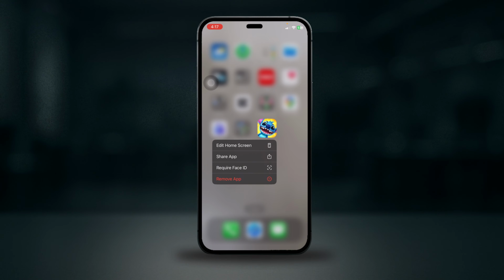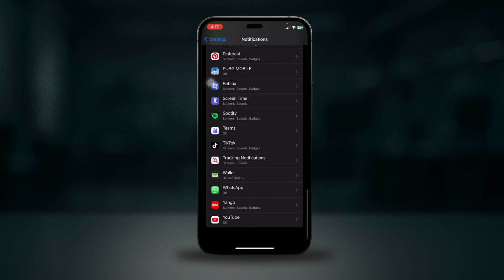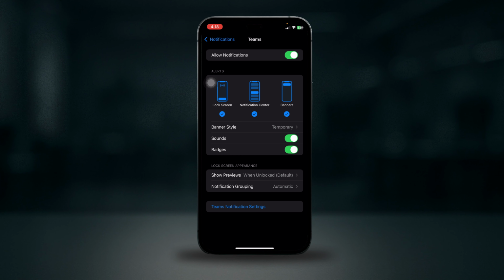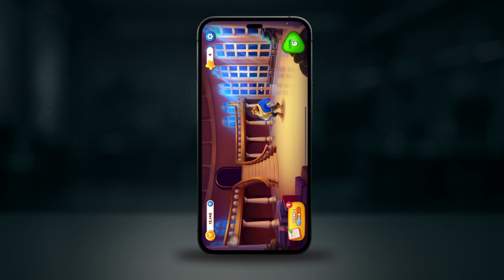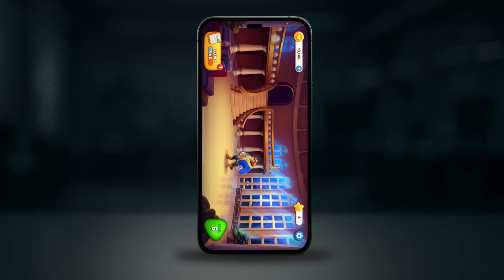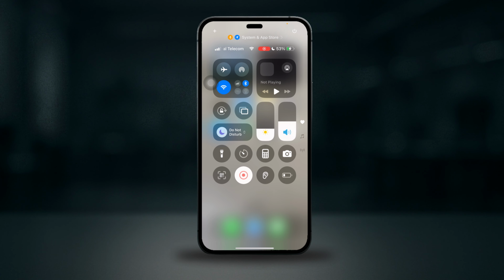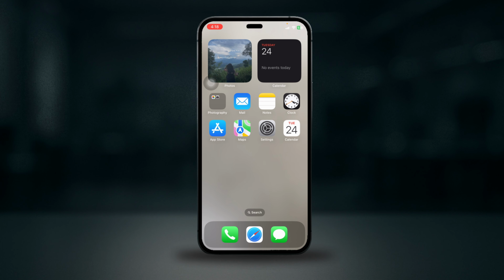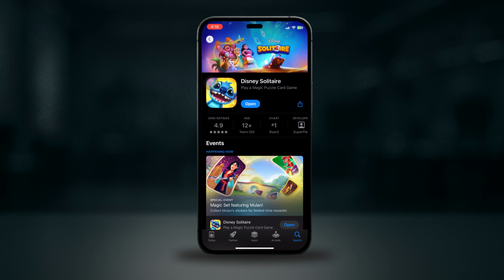How to Fix Disney Solitaire Notifications Not Showing | Notification Fix Guide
Are Disney Solitaire notifications not showing on your phone? This guide explains why you may not receive notifications and shows official steps to fix notification problems on Android and iPhone.

In this tutorial, you’ll learn:

Common reasons Disney Solitaire notifications are not working

How to enable notification permissions correctly

Checking in-game notification settings

Fixing phone settings that block notifications

What to do if notifications still don’t appear

Follow this guide to restore Disney Solitaire notifications and never miss rewards, lives, or updates again. This tutorial is helpful for players who stopped receiving alerts or reminders.